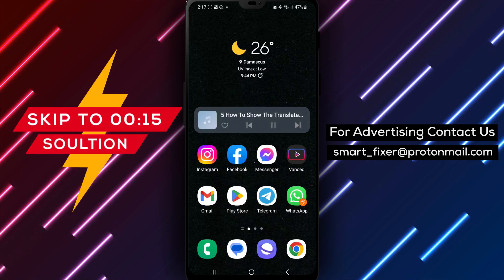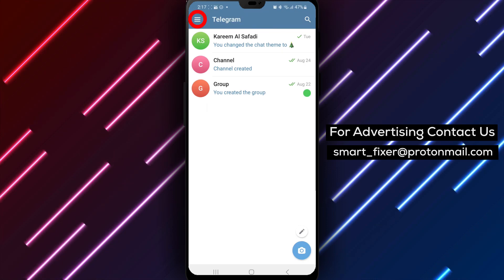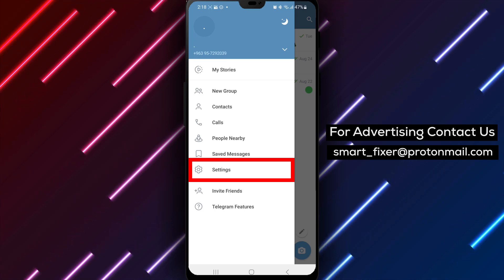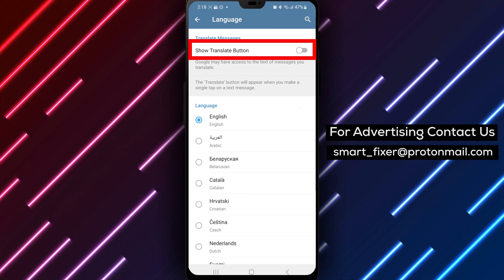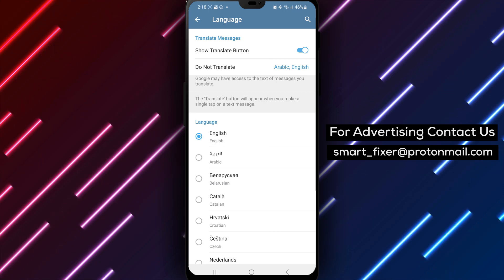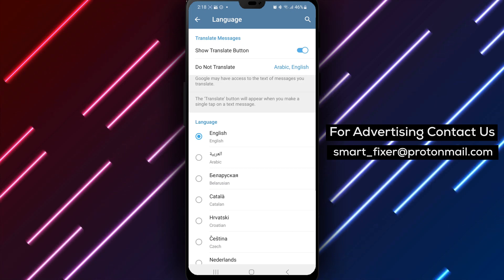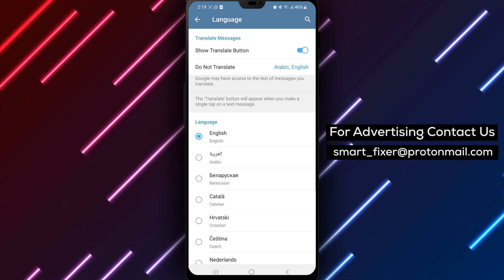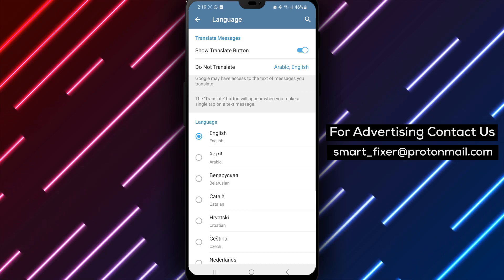How To Show The Translate Button In Telegram Full Guide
Discover how to enable the translate button in Telegram with this comprehensive tutorial. Follow these steps:

1. Open Telegram
2. Tap on the three stacked lines in the top left corner
3. Tap on "Settings"
4. Tap on "Languages"
5. Enable the option "Show Translate Button"

Enhance your communication in Telegram by enabling the translate button. Watch the video for a step-by-step walkthrough on showing the translate button in Telegram.